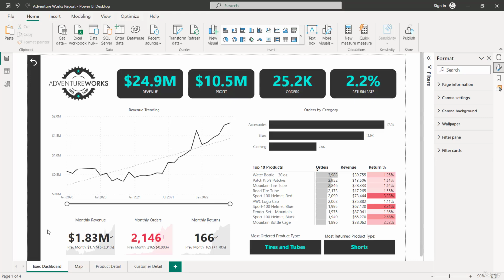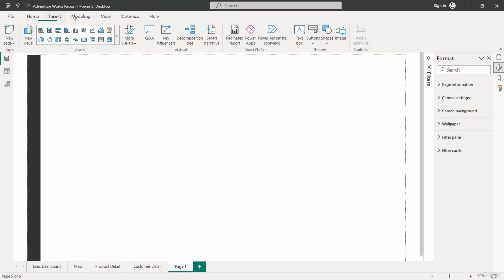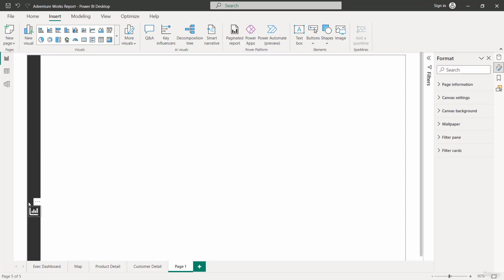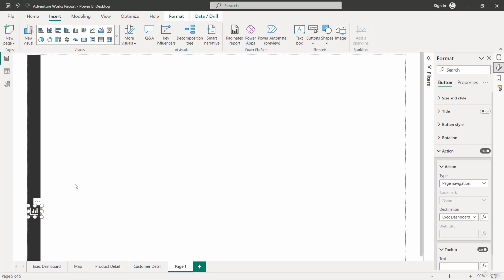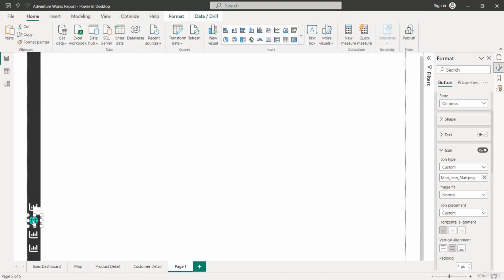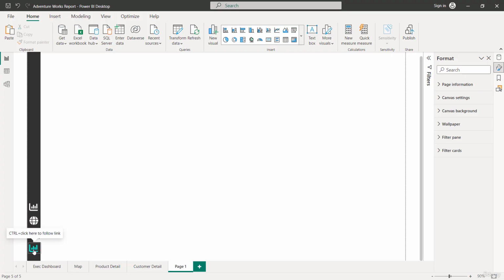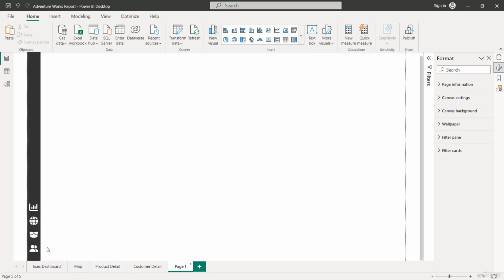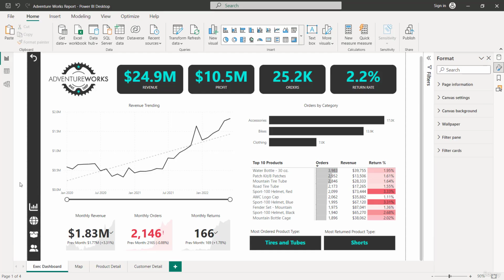[6-Visualize data] Microsoft Power BI bootcamp #46 PRO TIP Custom Navigation Buttons